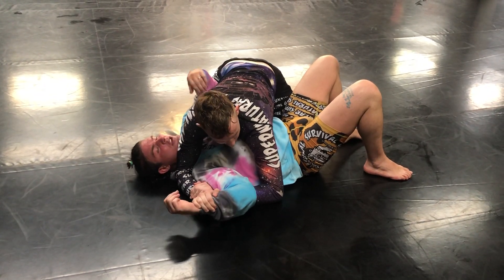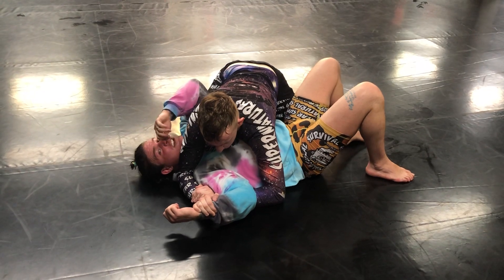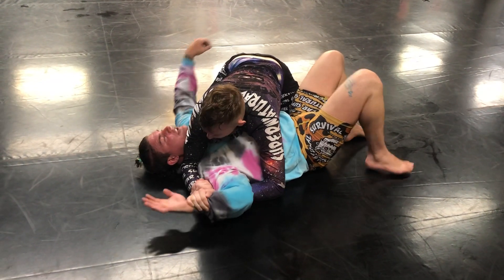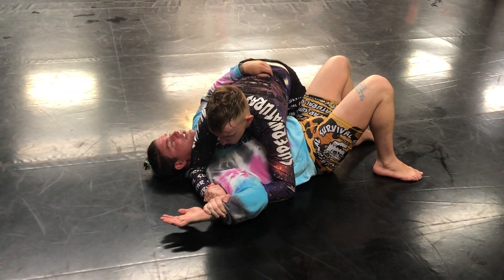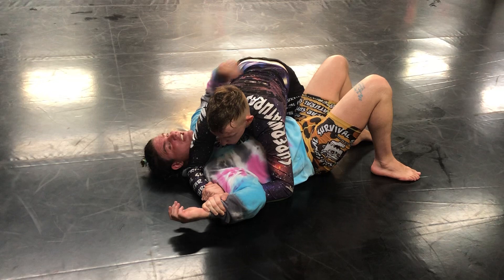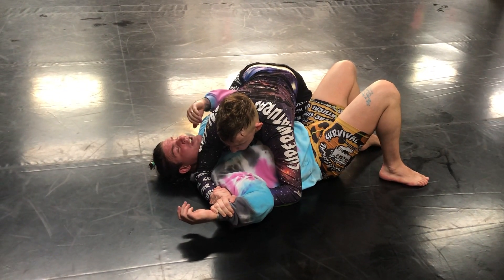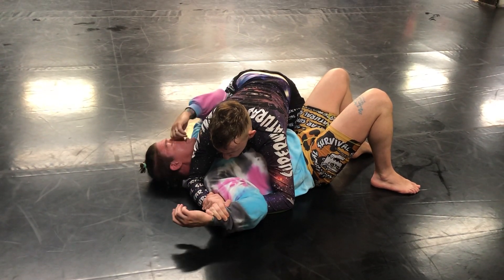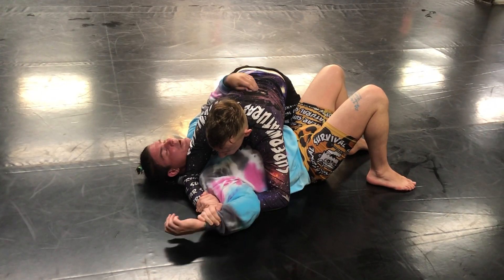Americana Escape - ZombieProofBJJ (NoGi)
ZombieProof NoGi Technique: How to escape the Americana ☠️ ... for more info on ZP, if you are in Cape Breton check us out for a FREE class ... Text "BJJ" to NOW!!!

ZombieProofBJJ
Sydney, Nova Scotia, Canada